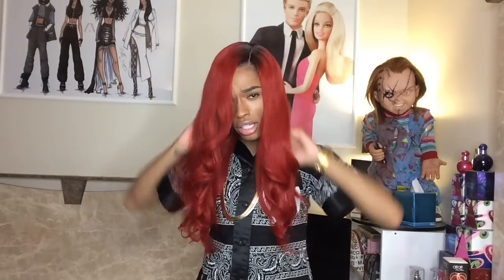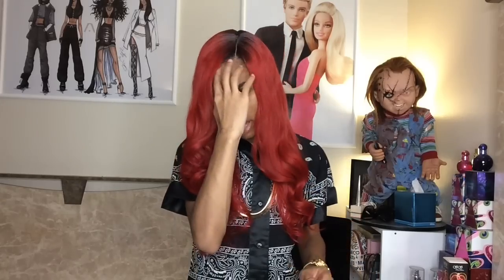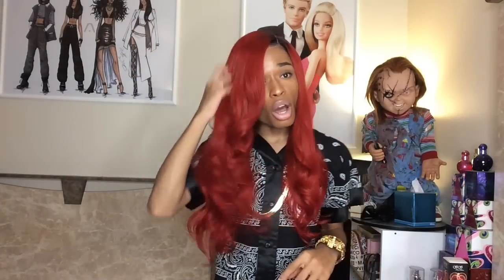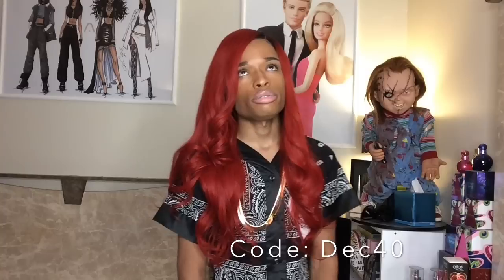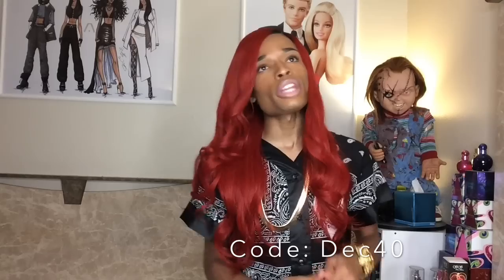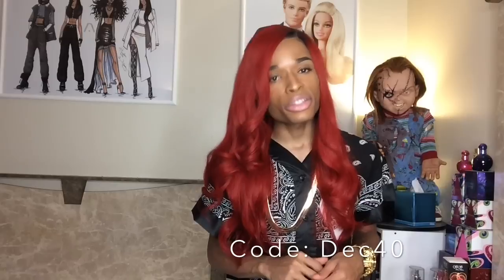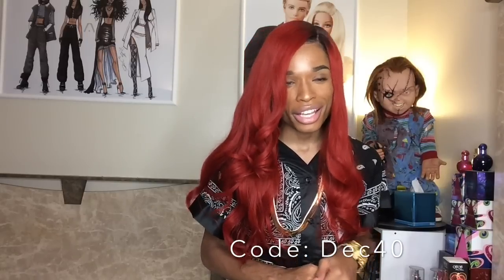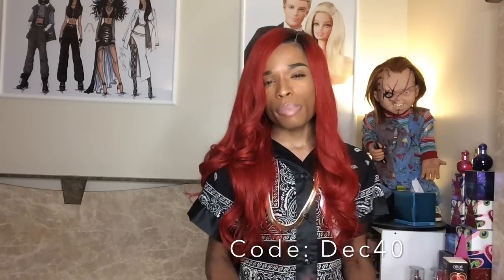Uniwigs Chirstmas Special Offer Up to 70% off Ends Jan 3rd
UniWigs Christmas special offers for these 40 items will last for nearly a month! It’s time to share this biggest deal with everyone. After all, Christmas is the season to share and the time to enjoy!

Unique Design Just for you. Uniwigs can also provide custom service and help our clients design the unique style. We can make whatever style you want.

Please include the following information on the description box.
Use Coupon Dec40 to save $40 when you buy from uniwigs.com up to $300.
Special Offer for the following 40 items
Rihanna Wave Remy Human Hair Ombre Color Lace Wig CL0444 I am wearing.